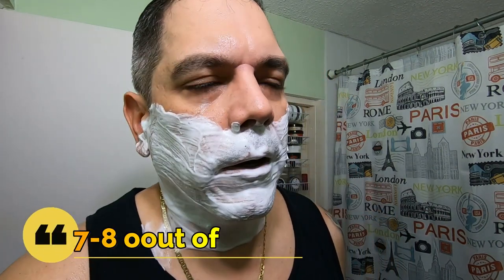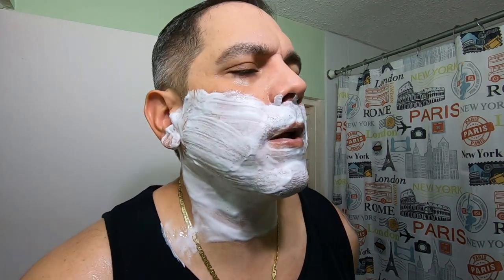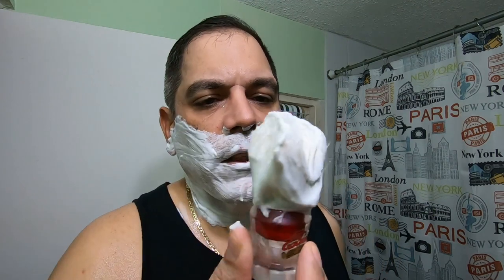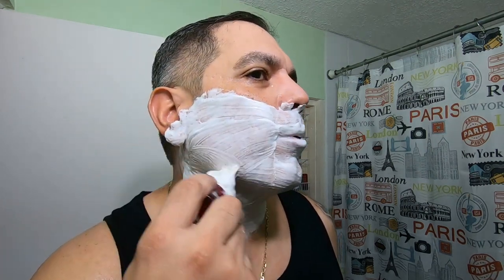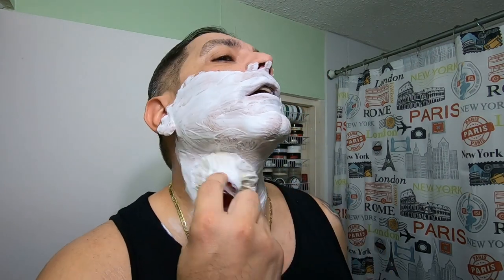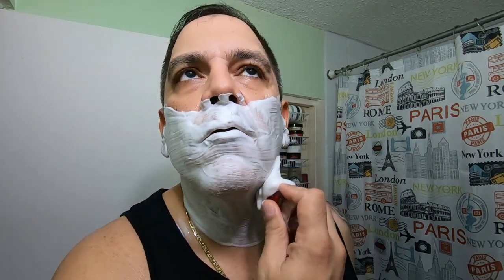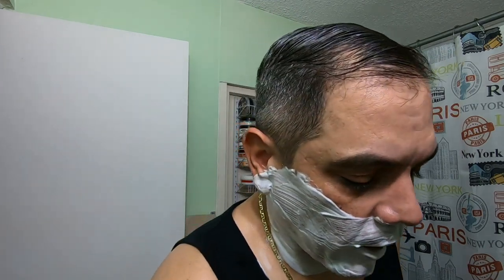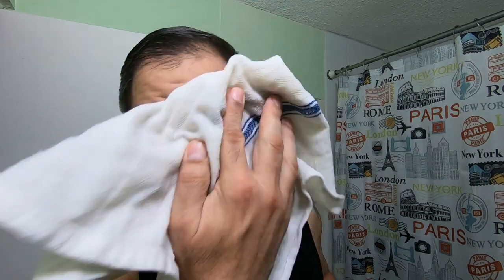All Canadian "Purely Skinful Handmade Essentials" and #1-2-3 shave theme for Carlitos shaves.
Today, I shave with an incredible offering from Purely Skinful Handmade Essentials soap and aftershave balm (1). Also, I am using a (2) Semogue 610 boar and a unknown Canadian boar brush. And Finally, (3) Rockwell (6S), Razorock Game Changer (.84) and Mamba 70 razors loaded with Rockwell blades.

The Connoisseur shave soap:
Notes:
Cigar parlour notes of chocolate scented tobacco with undertones of whiskey, rum & tonka bean.

INGREDIENTS: Hydrogenated Soybean Oil, Deer Tallow, Butyrospermum Parkii (Shea Butter) Fruit, Cocos Nucifera (Coconut) Oil, Ricinus Communis (Castor) Seed Oil, Aloe Barbadensis (Aloe) Leaf Juice, Potassium Hydroxide, Sodium Hydroxide, Prunus Persica (Peach) Kernel Oil, Parfum (Fragrance), Tussah Silk.

INGREDIENTS: Hamamelis Virginiana (Witch Hazel), Aloe Barbadensis Leaf Juice, Prunus Armeniaca (Apricot) Kernel Oil, Carthamus Tinctorius (Safflower) Seed Oil, Cetearyl Alcohol (and) Polysorbate 60, Glycerin, Butyrospermum Parkii (Shea Butter) Fruit, Ricinus Communis (Castor) Seed Oil, Parfum (Fragrance), Phenoxyethanol (and) Caprylyl Glycol (and) Sorbic Acid (Preservative), Allantoin.